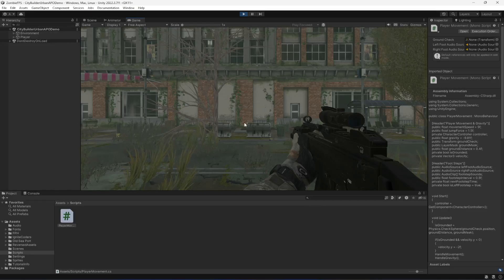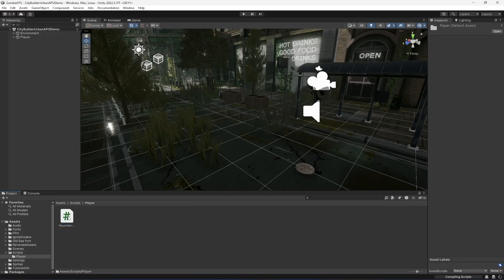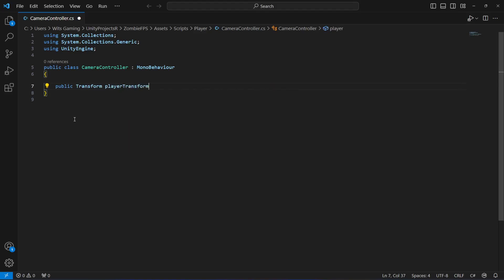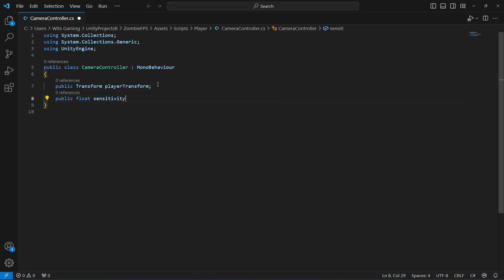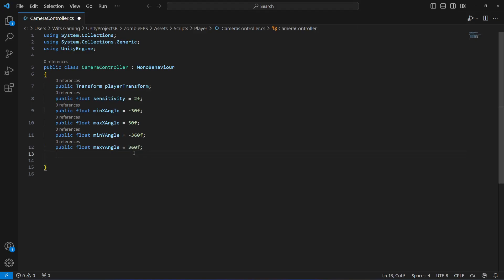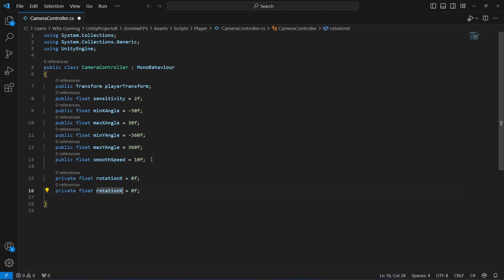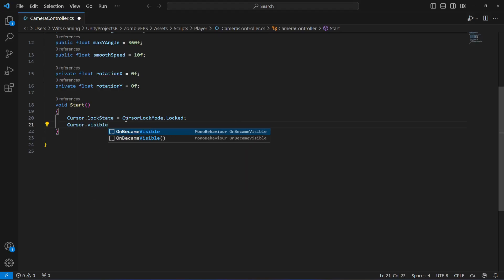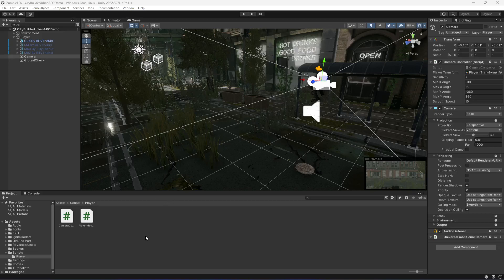First Person Shooter Camera Controller | First Person Unity RPG Game | Unity Zombie Survival Game